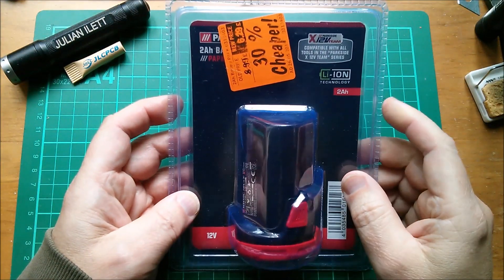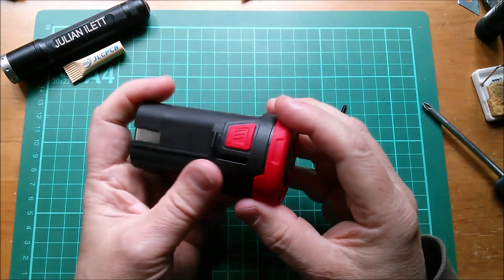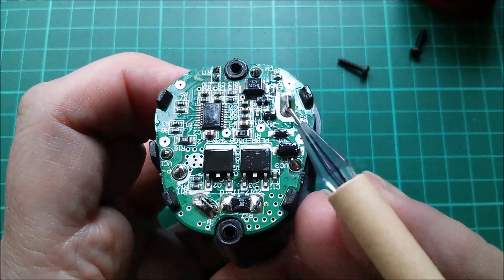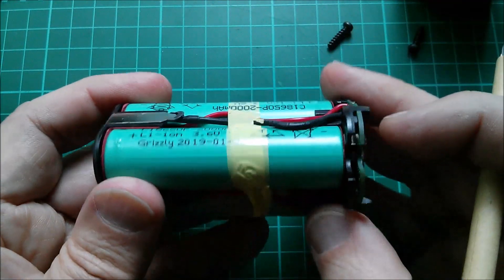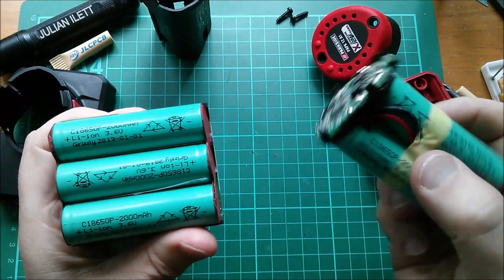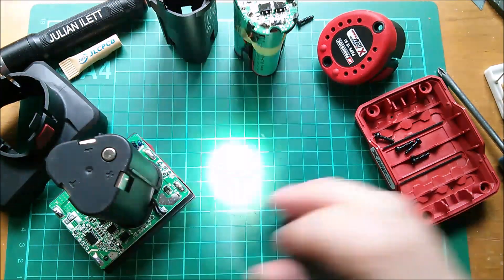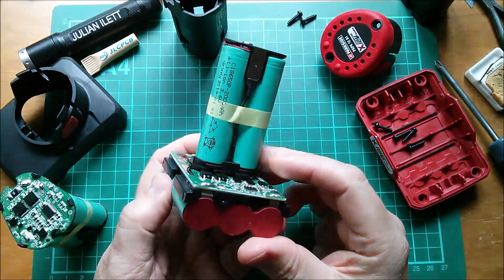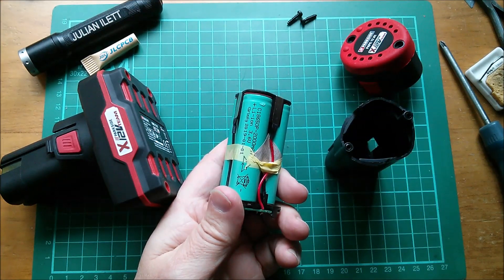Lidl Parkside 12V Power Tool Battery Stripdown - Very Revealing